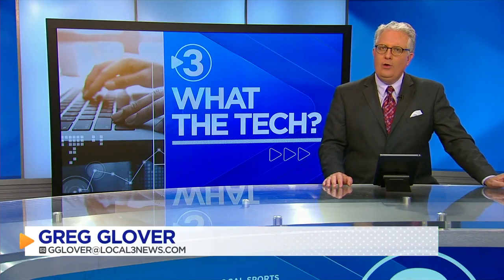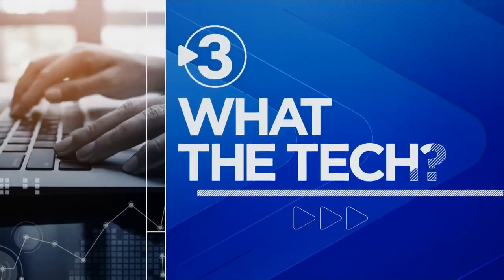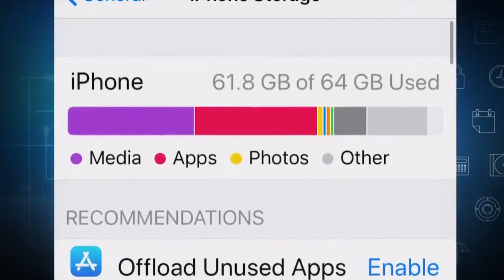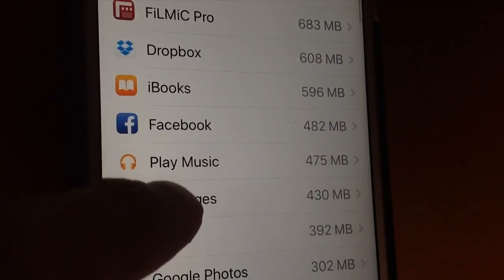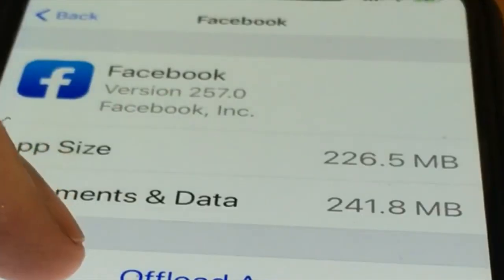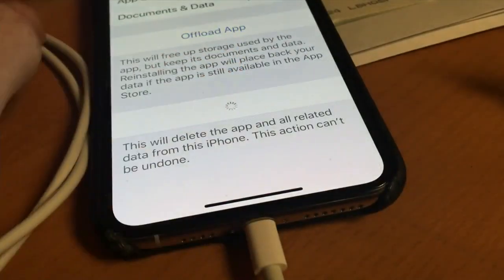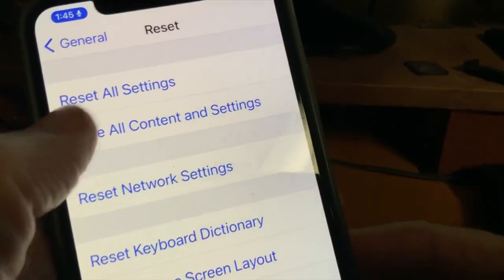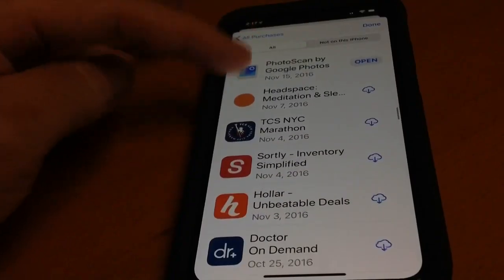WHAT THE TECH? How to make an old iPhone seem new again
You can make an old iPhone seem new by taking a few simple steps in settings.